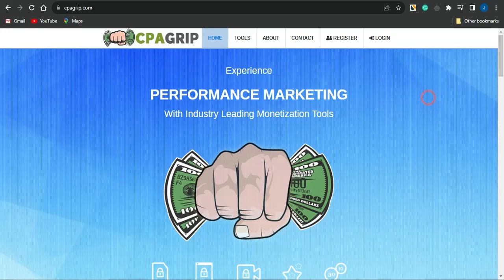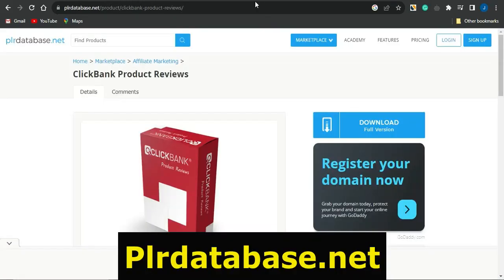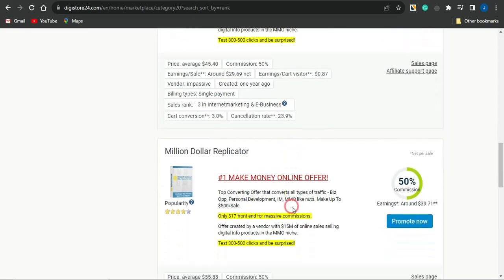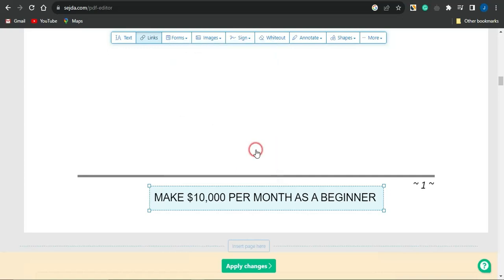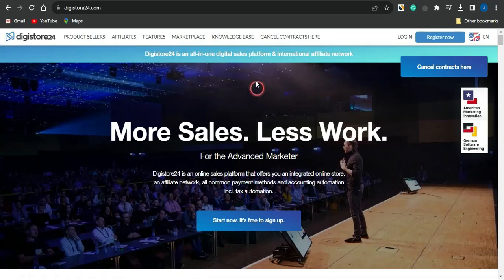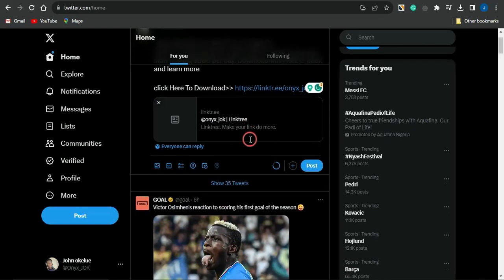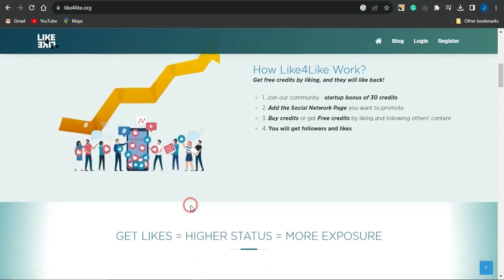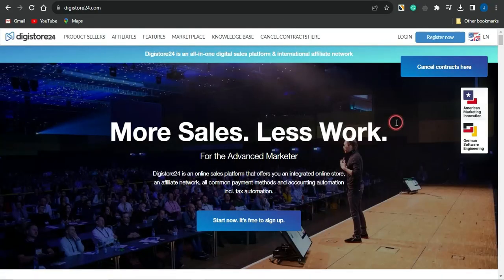FREE! CPA Marketing Way To Make $260/DAY | Make Money With CPA Marketing Free Traffic Method CPAGrip